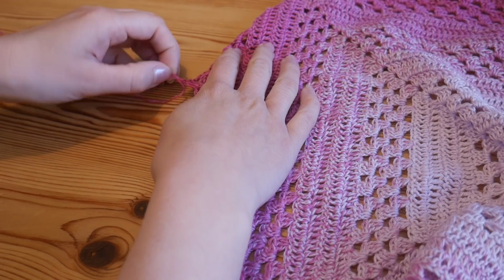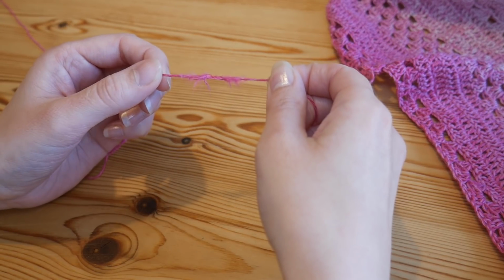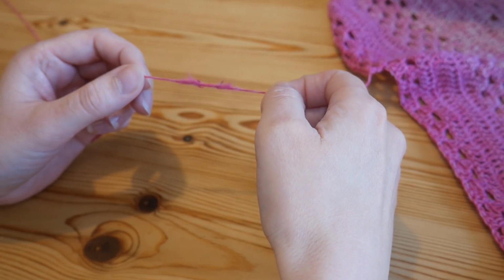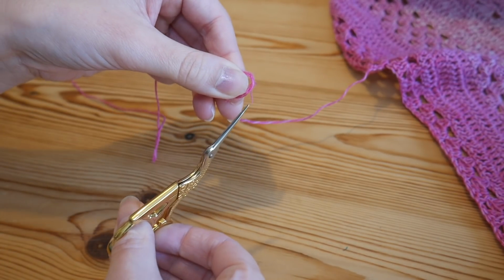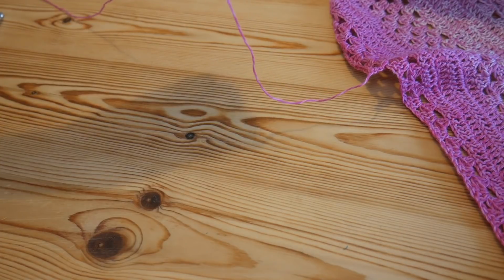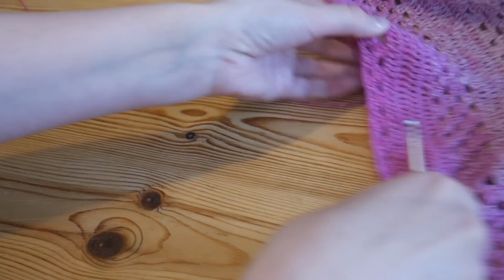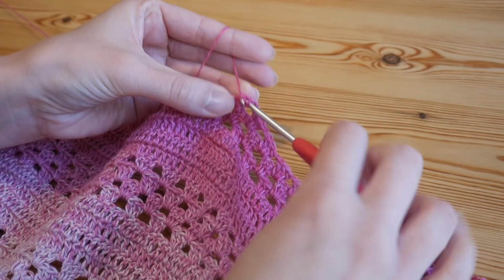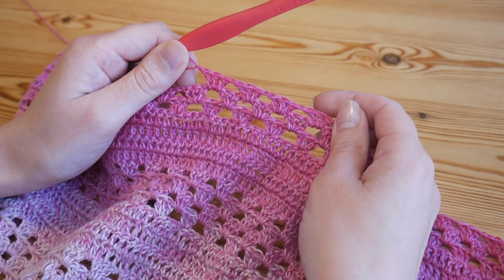Scheepjes Whirl - Fix those FLUFFY BITS!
I absolutely LOVE Scheepjes Whirls - here's a quick tip for making the colour changes even smoother! The fluffy bits are totally normal!

The blanket in this video is the Granny Merge and you can find a tutorial for it